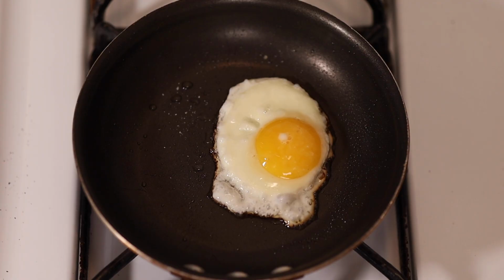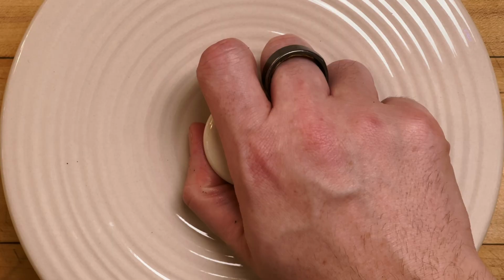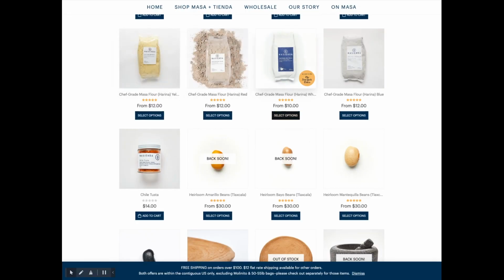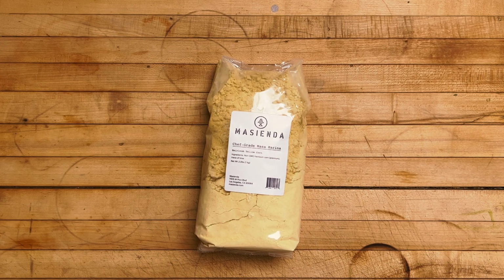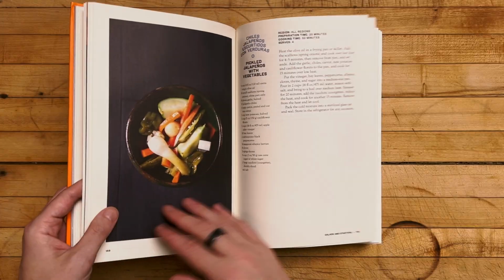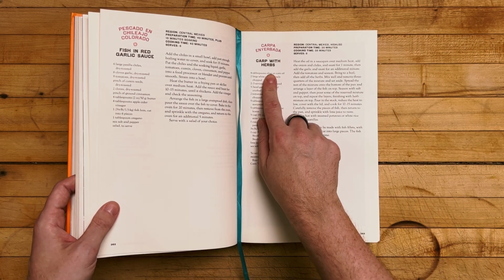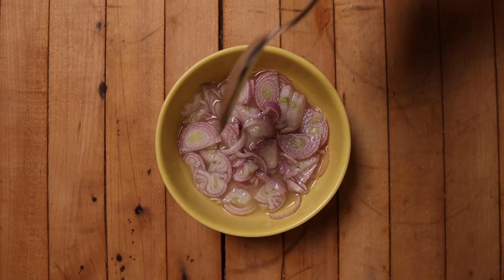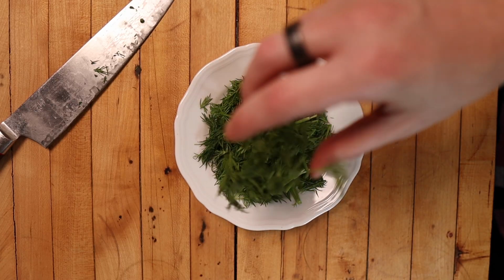How I Make an Asparagus and Sunny Egg Taco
A taco for springtime made up of a homemade corn tortilla, shaved asparagus cured with salt and hoja santa, a sunny side up egg, and salsa verde with dill, serrano and arbol chilies, shallots, and lime juice.  Recipe below!

KALE ROBOT makes vegetable heavy, allergy friendly recipes.  All recipes on the channel are always Gluten Free, Dairy Free, and Sugar Free.  All recipes are also Tree Nut Free EXCEPT FOR coconuts.

The Asparagus and Sunny Egg Taco recipe is ALSO:
-Vegetarian
-Soy Free
-Sesame Free
-Shellfish Free

This recipe CONTAINS:
-Corn (tortilla)
-Eggs (sunny up egg)
-Alliums (salsa)
-Nightshades (salsa)

CORN TORTILLAS
1/2 cup Yellow Corn Masa Harina (from Masienda)
Boiling Water
Salt

1) Preheat a cast iron pan on full heat
2) Bring 1-2 quarts of water to a boil
3) Add masa harina and a generous pinch of salt to a mixing bowl
4) Begin ladling hot water into masa harina a little bit at a a time into masa harina and mix.  Stop adding water when the masa is about the consistency of soft play dough.
5) Press balls of masa in a press between two sheets of plastic or parchment paper.  Press once, flip, and press again.
6) Cook on hot cast iron pan for approximately 30 seconds and then flip and cook for another 15-20 seconds.
7) Remove tortilla from the pan and place directly into a tortilla warmer or any container with a well fitting lid.  Continue adding tortillas and allow them to steam together for at least 10 minutes.

ASPARAGUS
8-12 pieces of Asparagus, woody bottoms removed
Dried Hoja Santa
Salt

1) In a mortar and pestle, grind the hoja santa leaves until you have a fine hoja santa powder.  Set aside.
2) Shave your asparagus on a mandolin about an 1/8" thick.
3) Sprinkle the shaved asparagus with hoja santa powder and salt
4) Allow to cure for about 10-15 minutes.

SALSA VERDE (SALSA ENYERBADA)
1 Shallot, chopped
1 Lime, juiced
2 fresh Arbol Chilies, sliced (sub in your favorite fresh chilies)
1 fresh Serrano Chili, sliced (sub in your favorite fresh chilies)
1 bunch Dill, chopped
Salt

1) In a small bowl, add shallots and pour over lime juice and a pinch of salt.  Allow to cure for 10-15 minutes.
2) In a food processor, combine cured shallot mixture with remaining ingredients.  Blend.  Add water until you reach the desired consistency.
3) Season to taste.

SUNNY SIDE UP EGG

1) Set a non-stick pan over medium low heat.
2) Add a small amount of fat and crack in egg.
3) Cook slowly for 12-15 minutes until egg whites have set but yolk is runny (alternate: cook your eggs however you like them, they're delicious any way you make them!)

0:00 Intro
0:43 Tortillas
3:55 Salsa Verde
8:36 Shaved Asparagus
11:02 Sunny Egg
12:25 Plating
13:49 Outro

heirloom corn
gluten free recipes
celiac recipes
hashimoto's recipes
gluten free what i eat in a day
allergy friendly diet
from scratch